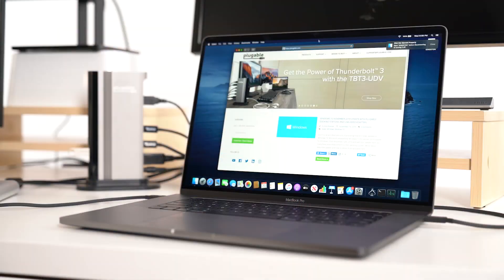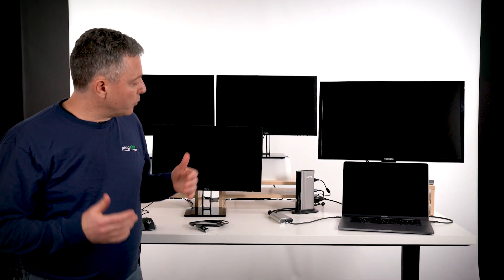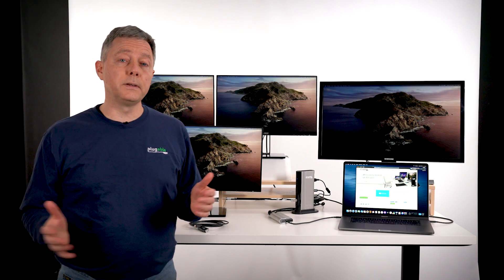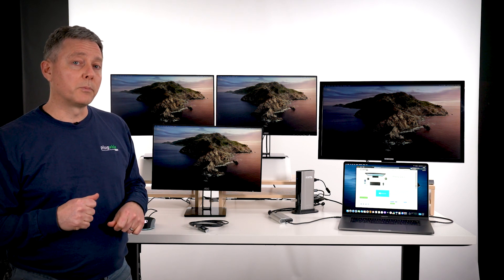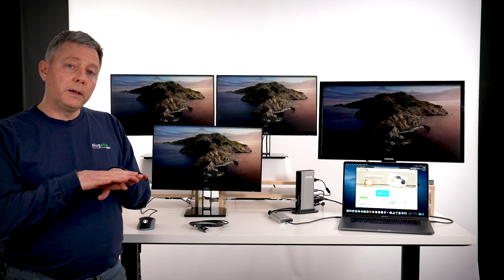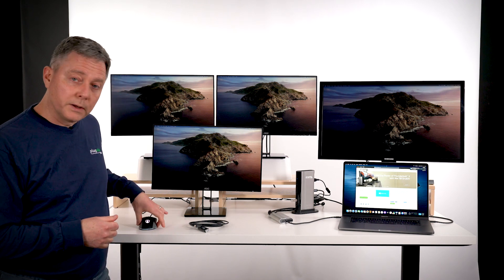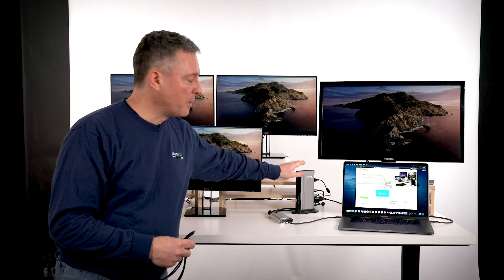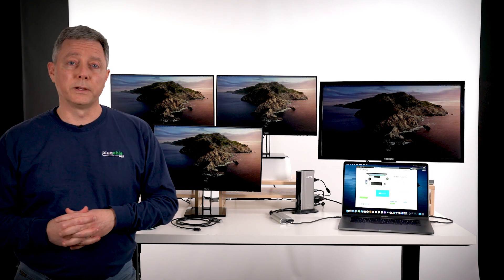FOUR Monitor Setup on the NEW 16” MacBook Pro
We put the new 16” MacBook Pro to the test by adding four monitors! With a Plugable Thunderbolt 3 dock and Plugable Thunderbolt 3 graphics adapter, we are able to add four monitors to the MacBook Pro 16”. Each product drives two displays off of Thunderbolt™ allowing users to get five screens in total, all working simultaneously.

Thunderbolt 3 Docking Station (TBT3-UDV)

Have a Mac and what to know what your connectivity options are? Check out our blog post "Mutli-Monitor Options For Your Thunderbolt™ 3 or USB-C MacBook”: